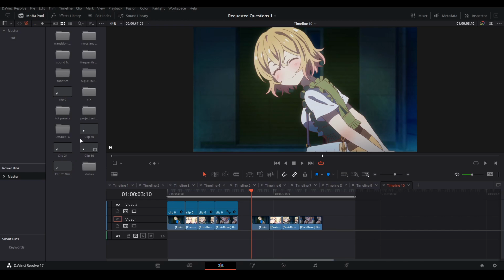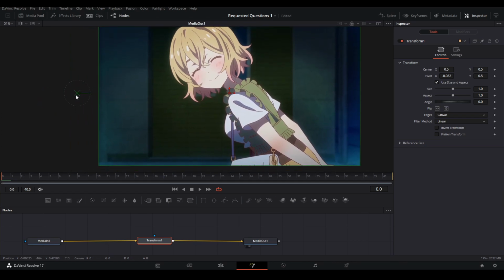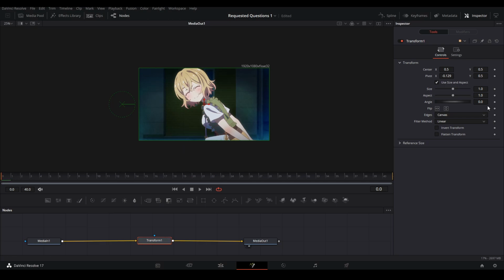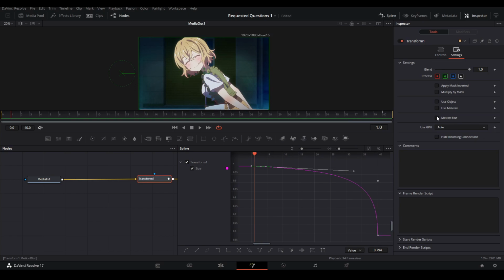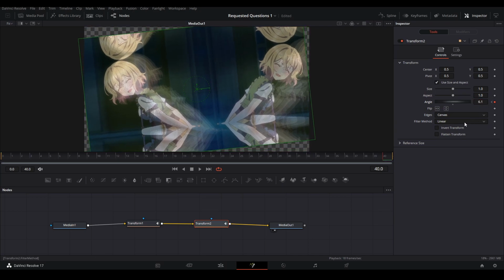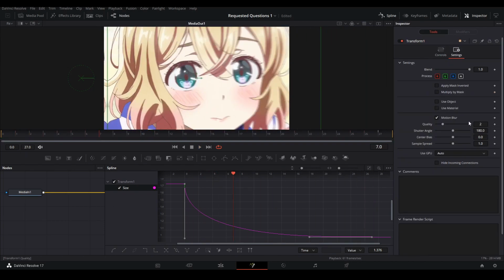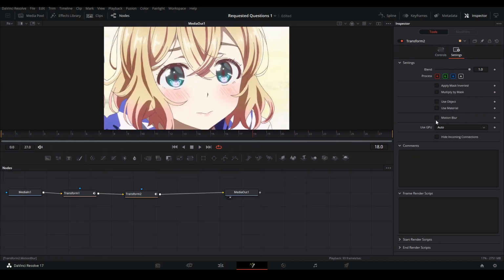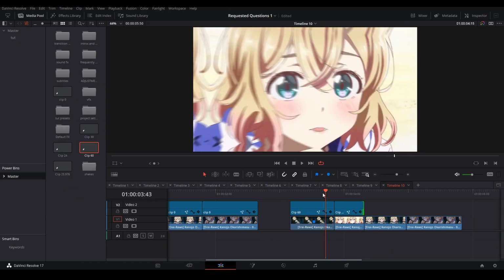Zoom Slide No Cuts (kinda) you'll see everything with lots of motion tile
Inspired by Kamina
Bunny Girl Senpai Background Music